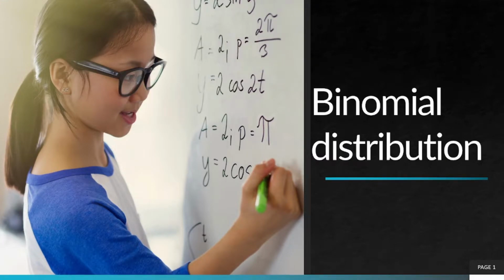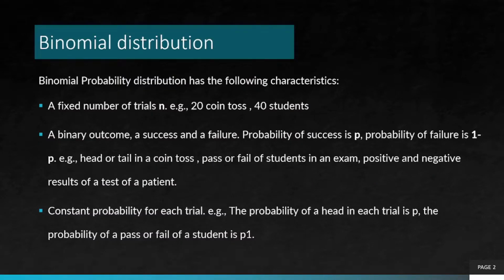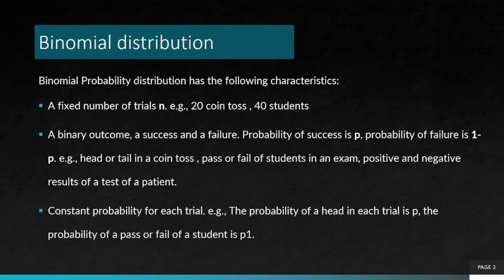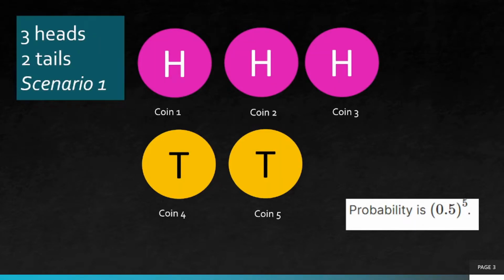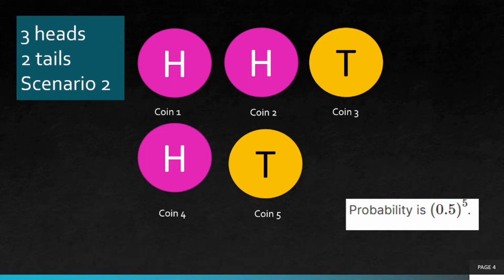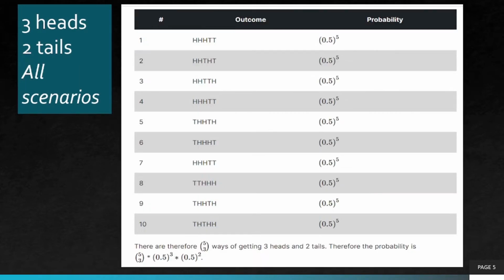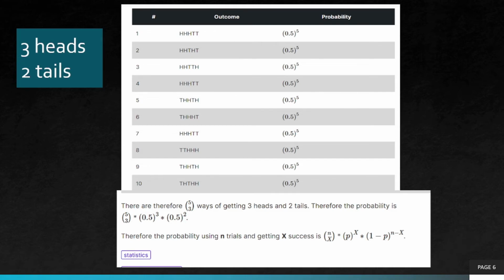04 - Binomial Distribution in 3 minutes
Binomial Distribution in 3 minutes